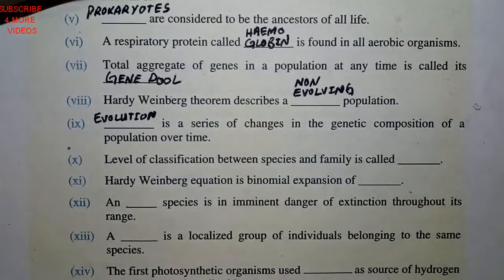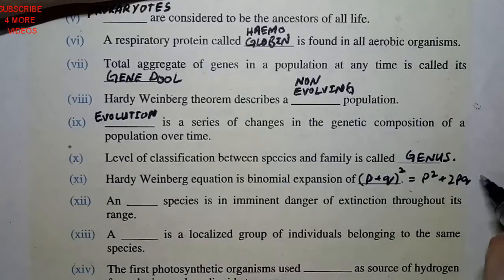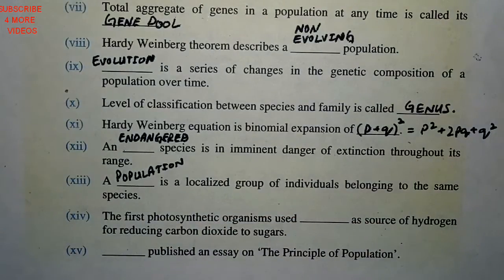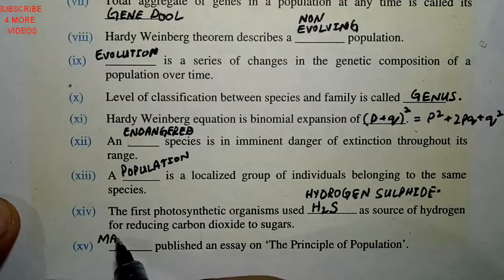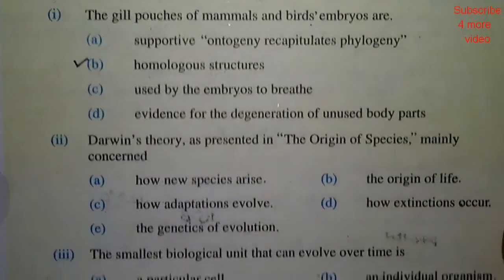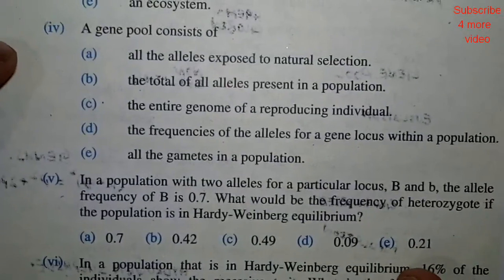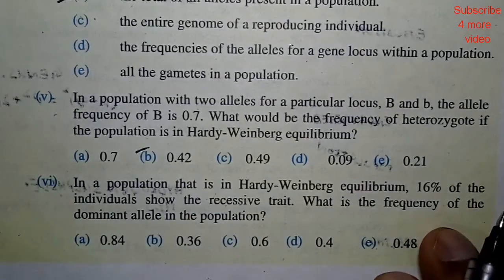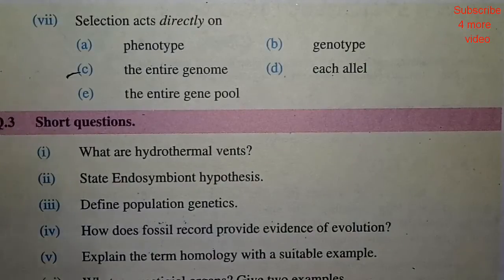Exercise MCQs, Fill in the blanks, True False, Chapter 24, Evolution, Class 12, biology, GS Academy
2nd year Biology, Exercise MCQs, Fill in the blanks, True False, Chapter 24, Evolution,